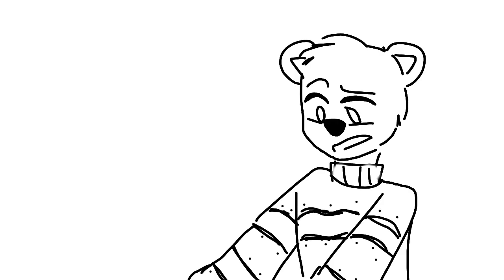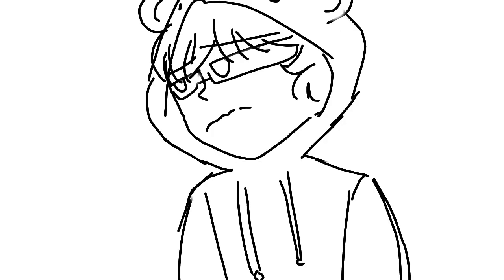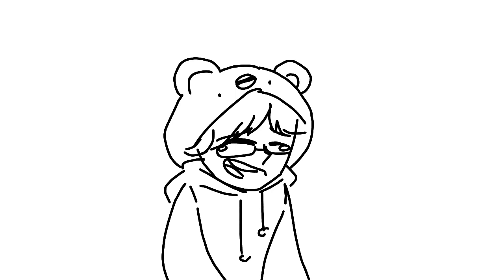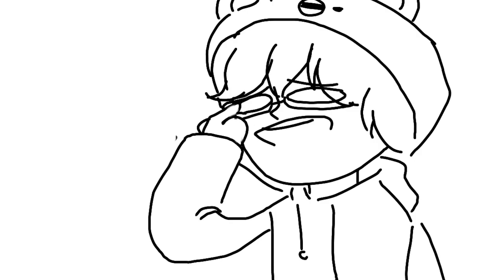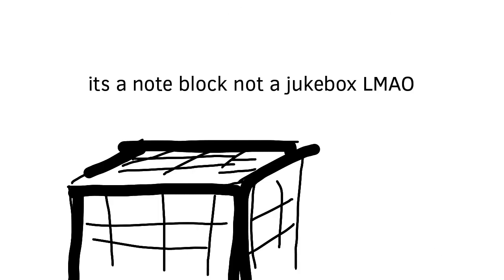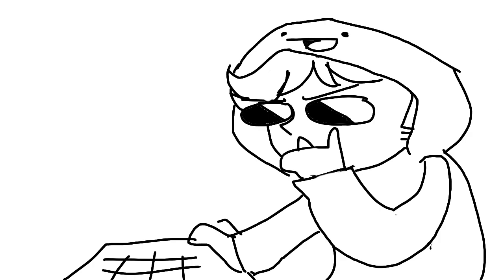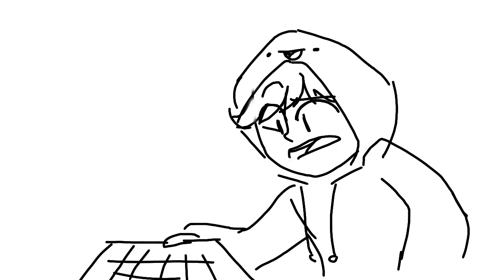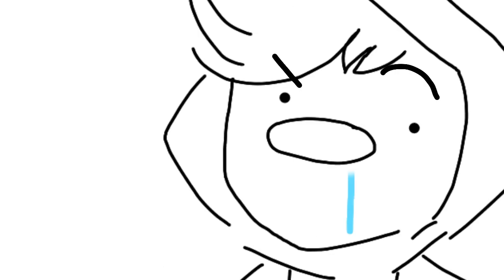noteblock vs jukebox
spifey and zelk question skeppy's stupidity in not recognising the difference between a noteblock and a jukebox.

i dont like that flipaclip exported this to make it offbeat wtf why is 2020 such a bicth